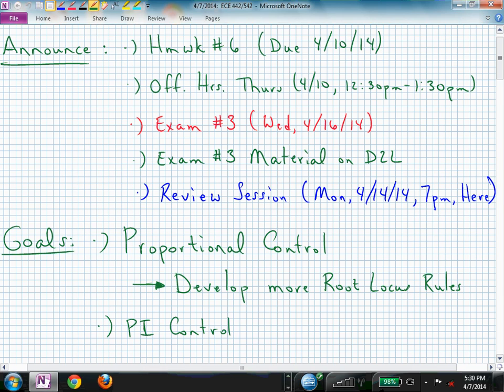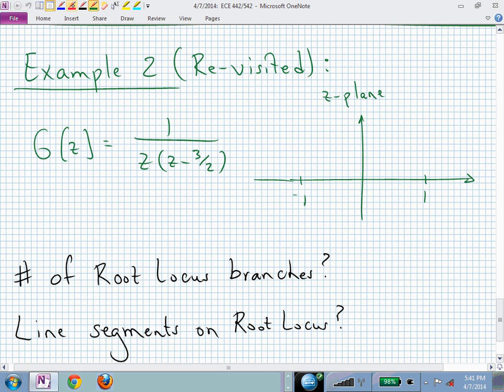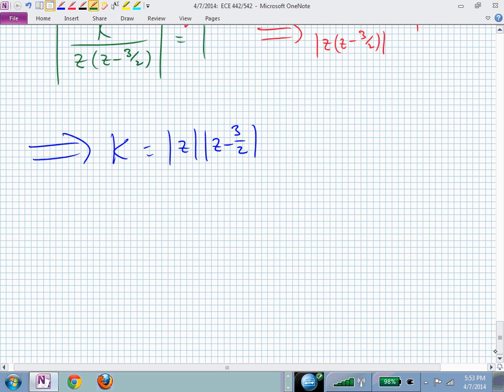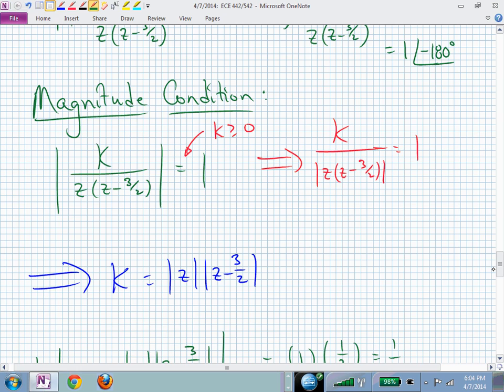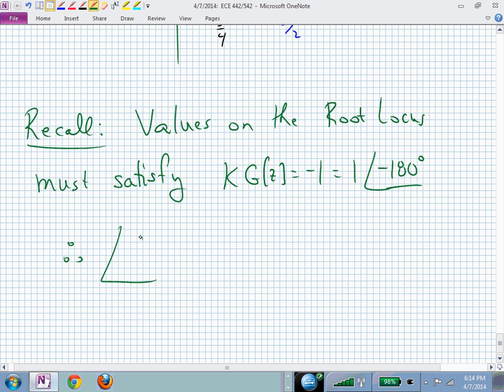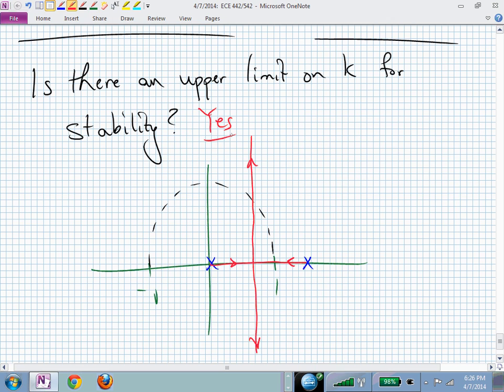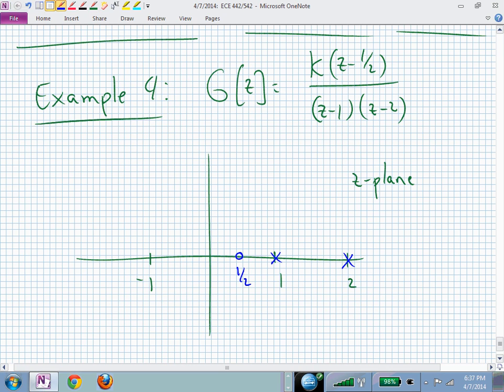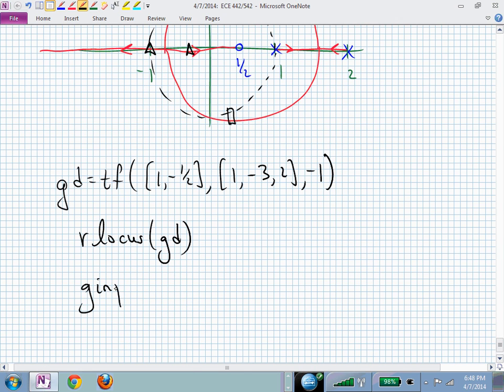ece442_vid_04_07_14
ECE 442/542
Video 6.2:  Proportional Control with Examples and Root Locus Rules.